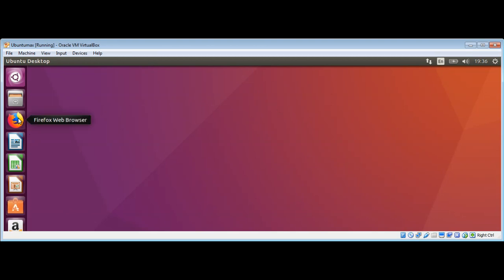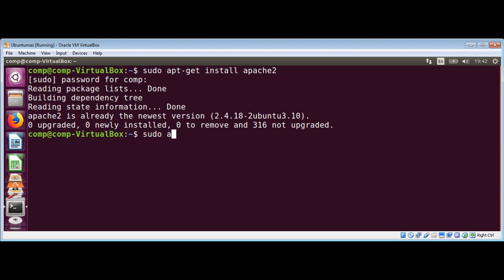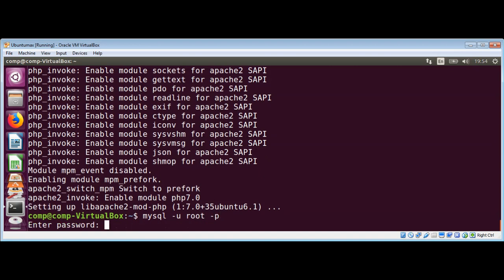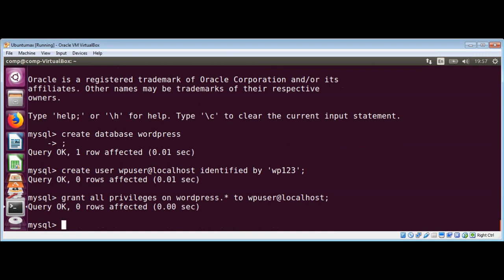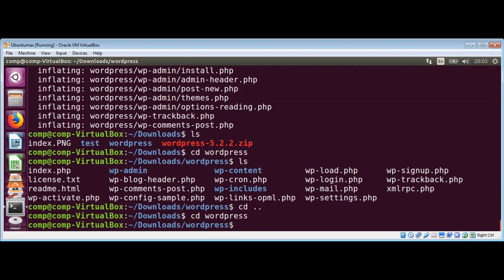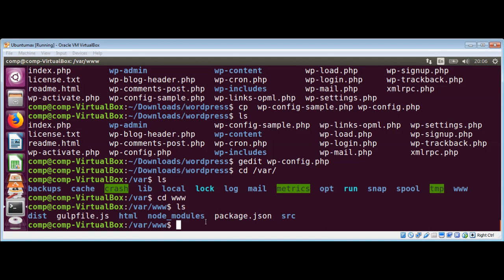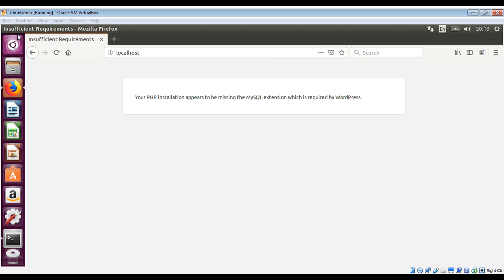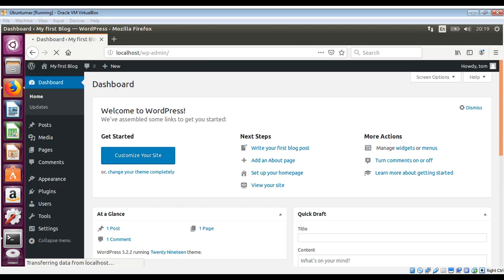Install Apache, MySQL, PHP (LAMP) and WordPress on Ubuntu Linux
In this video we will learn to install Apache, MySql, PHP (LAMP) stack and WordPress on Ubuntu Linux.